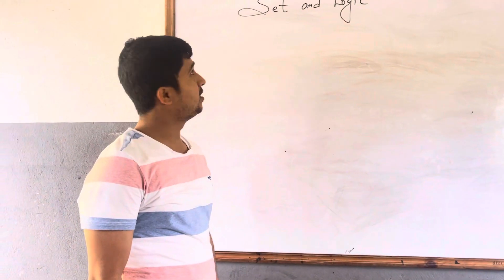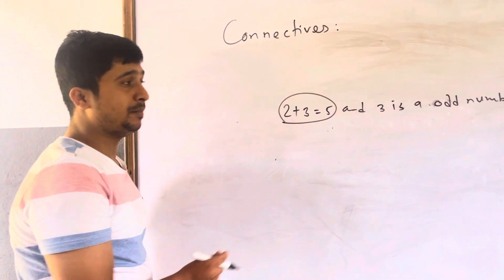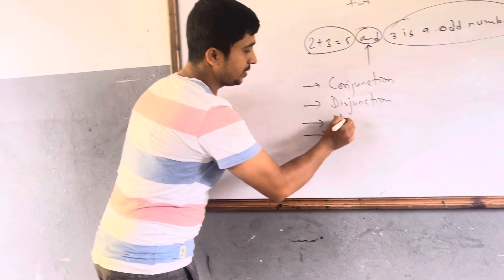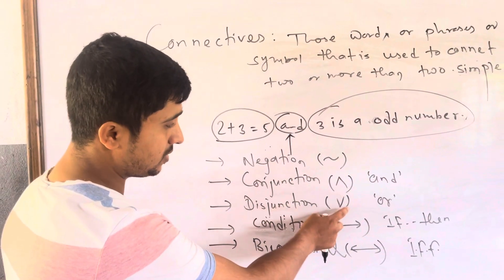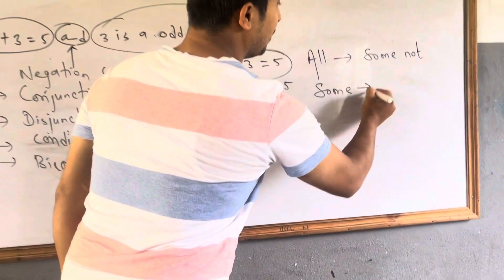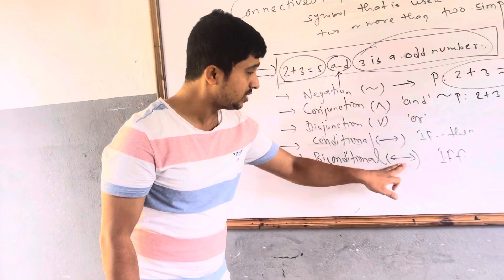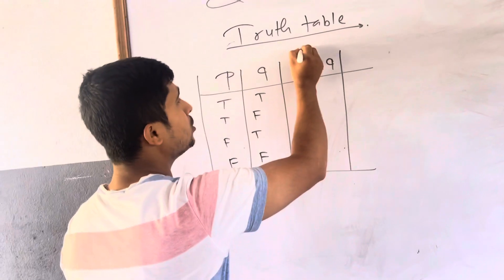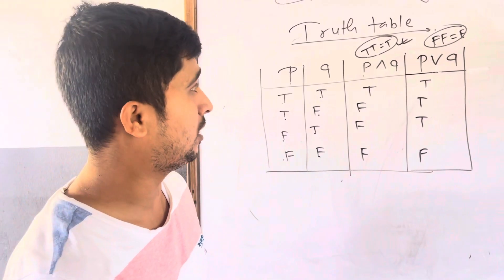Class 11 Mathematics (Unit 1) | Set and Logic |About Logic Full Explained By Technical Mathematician